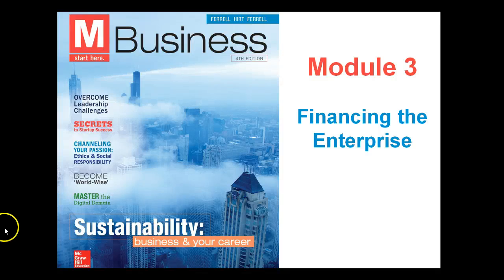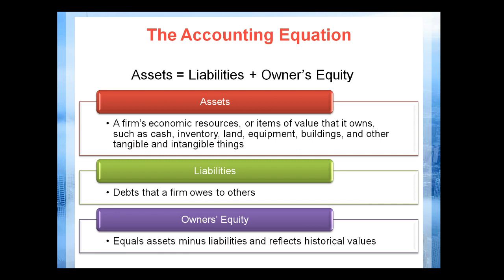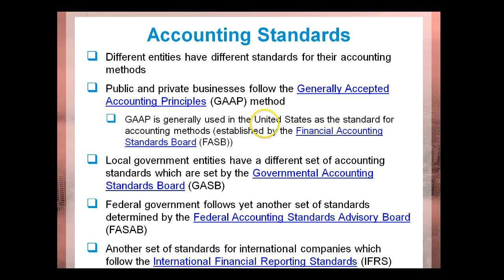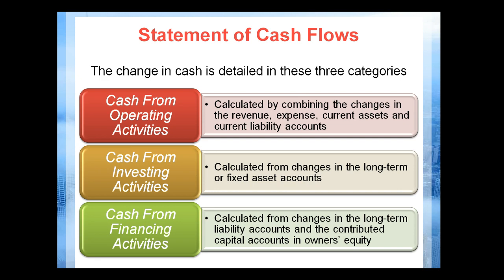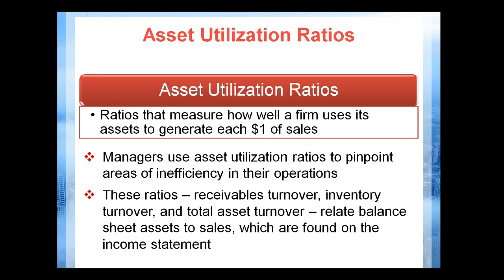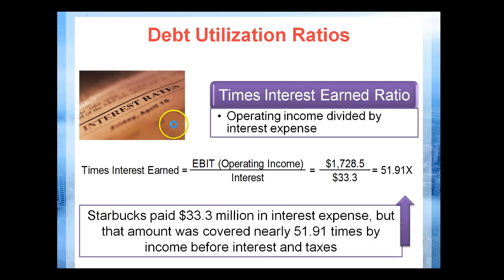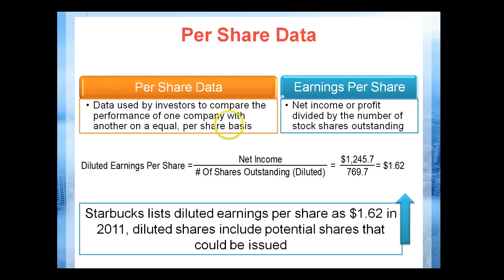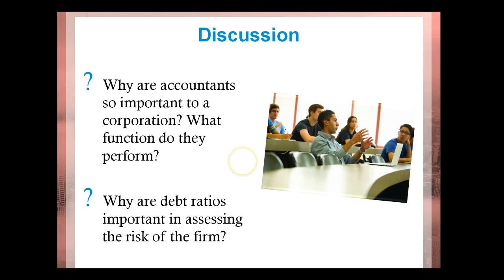Accounting and Financial Information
How to use accounting and financial information